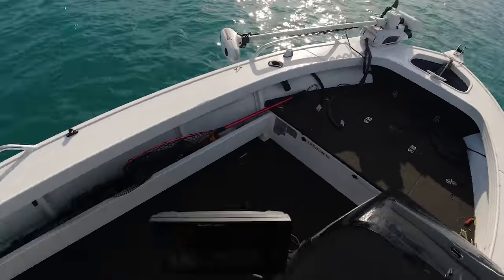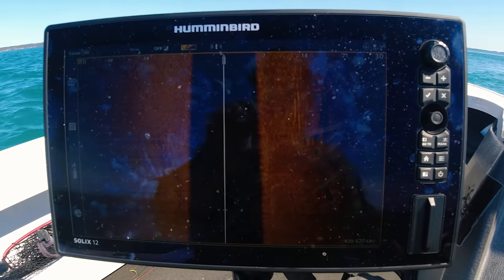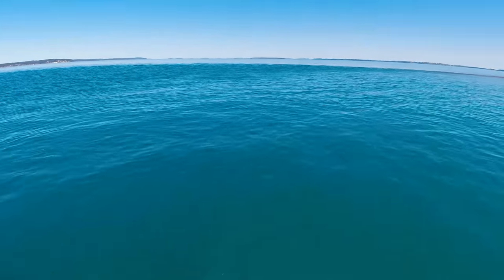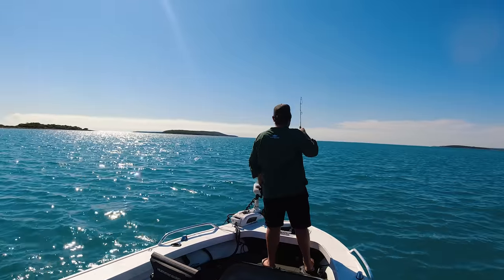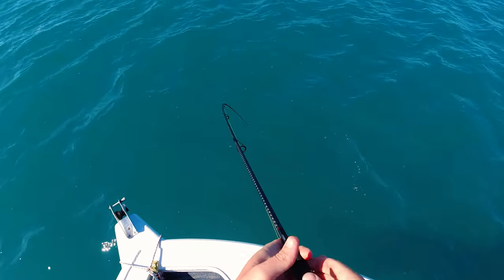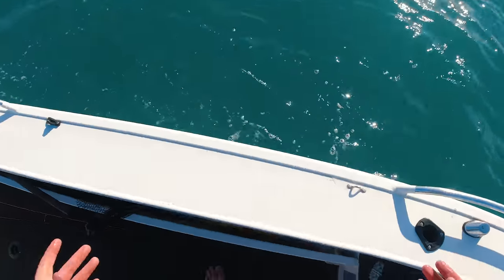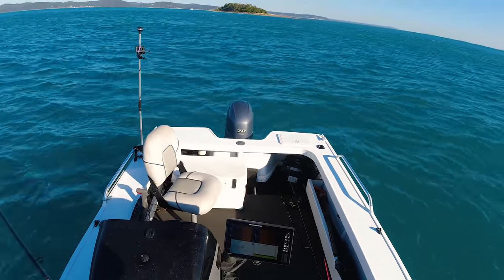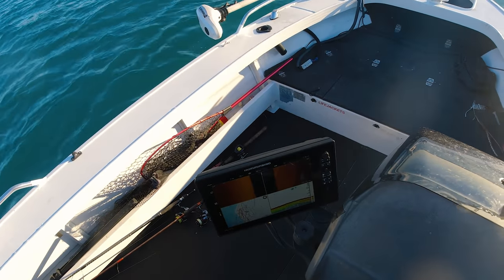Match the Hatch, this lure catches them all!